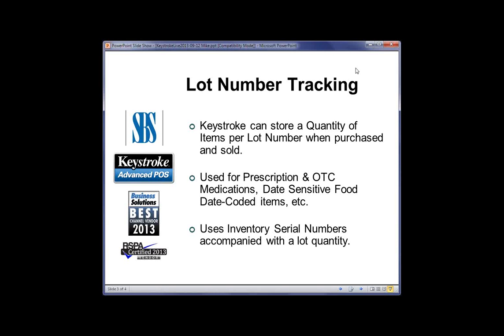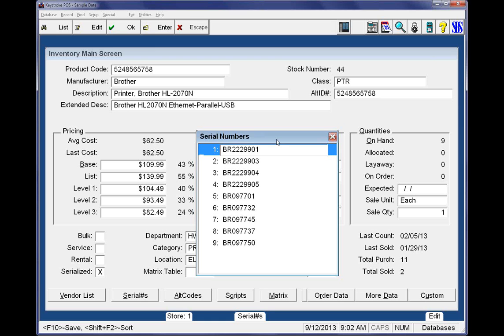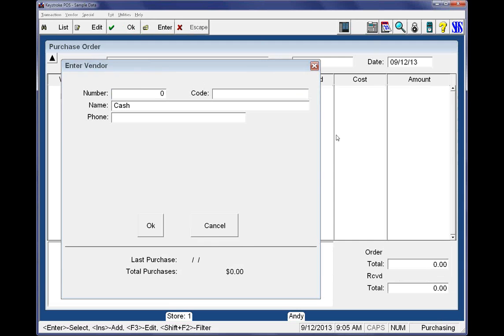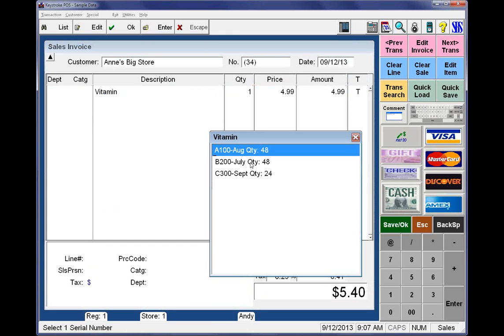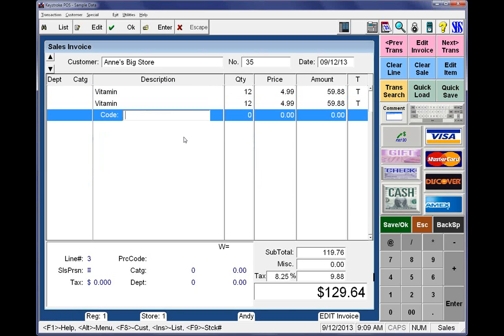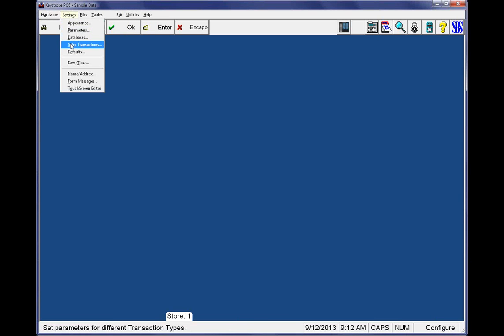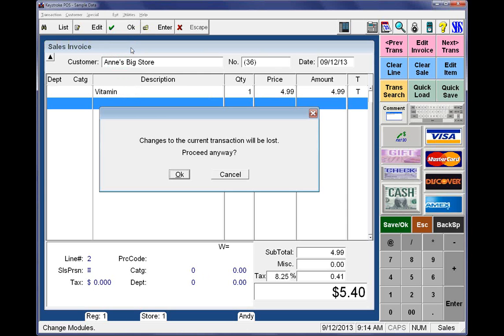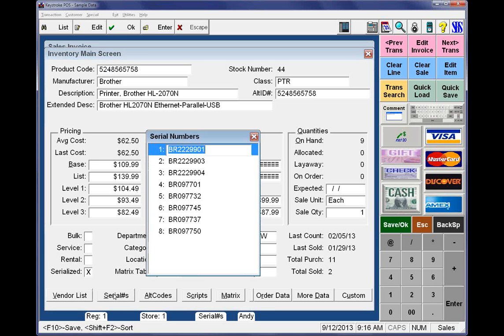Keystroke Live! 09/12/13 - Lot Number Tracking (Serial Numbers)